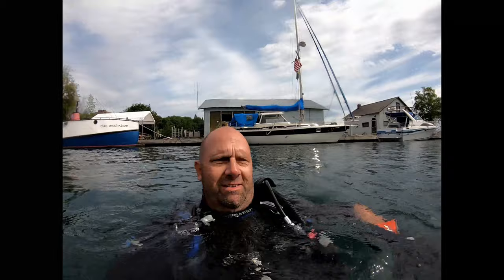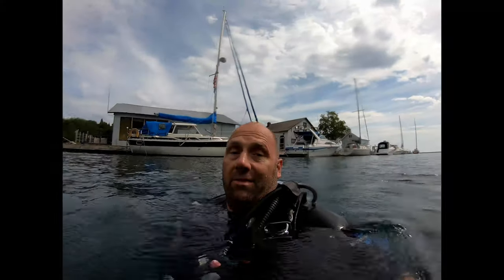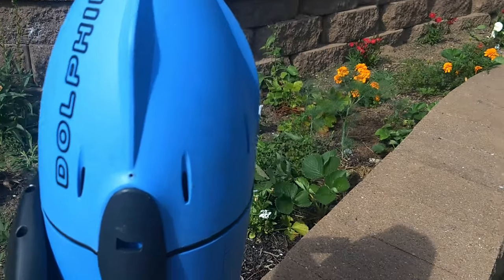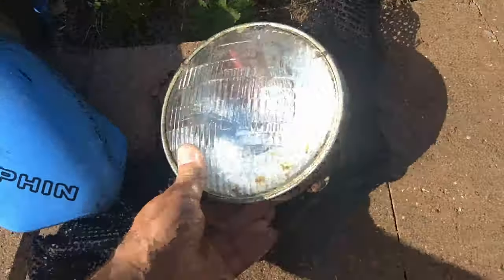Found car in pieces underwater stuffed in the docks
I found some car parts while scooting around the area where we intend to cleanup Marquette's Lower Harbor. The odd part is that some of the doors and hood and trunk are under the dock. It almost looks like they took apart a car and stuffed it in dock.

That dock is over a hundred years old so its not as though they built it over some cars.
I did hear a story about a woman who careened of the dock in her car at high speed 50 or so years ago but I haven't been able to substantiate that. It is said that she was rescued by a good Samaritan who happened to be nearby and just so happened to be a very good swimmer. I'll update this story if I find anything else about it.

Car aficionados. Can you tell me by the door that is easy to see what kind of car it comes from?

This is another dive video without music. Tell me what you guys think in that pesky poll I put in there around the two minute mark.

It helps my channel as I get credit for any purchase made within 24 hours. Any purchase! How cool is that?